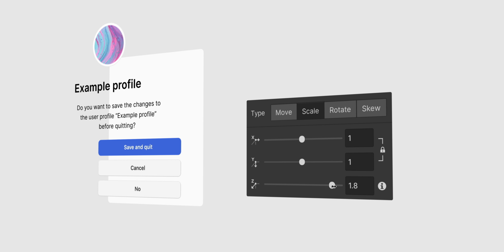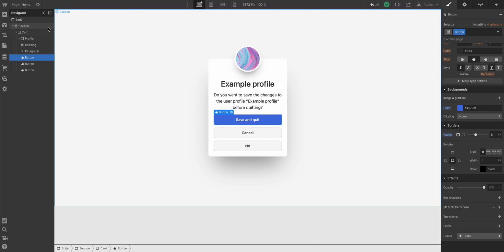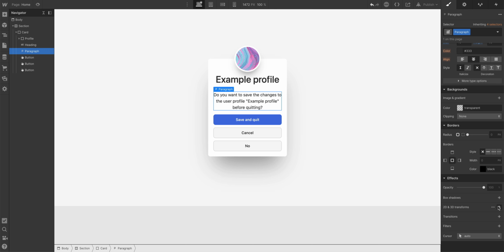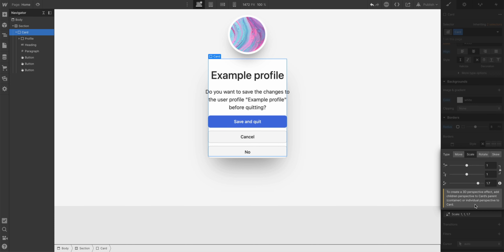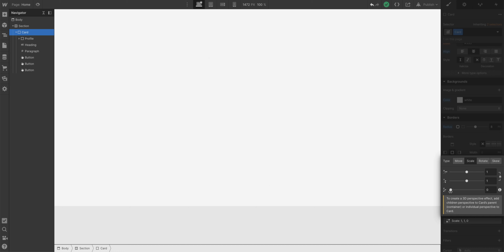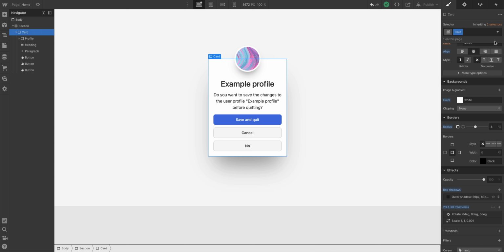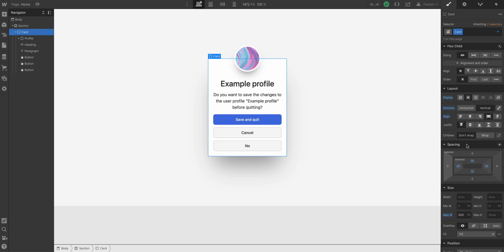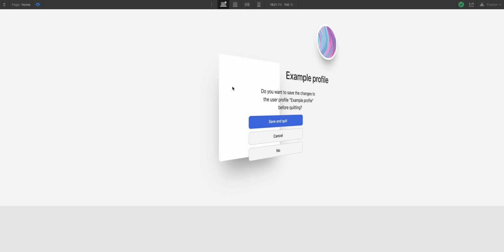Exaggerate depth using scaleZ — Webflow tutorial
Scaling along the z-axis lets us exaggerate the appearance of depth along the z-axis. In this lesson we cover how to create an exploding card on hover using scaleZ.

00:00 - Intro
00:53 - Add Children perspective to Section
01:02 - Position elements along the z-axis
01:25 - Scale along the z-axis
01:57 - Adjust values in our None state
02:33 - Hover state
02:57 - Smooth everything out with a transition